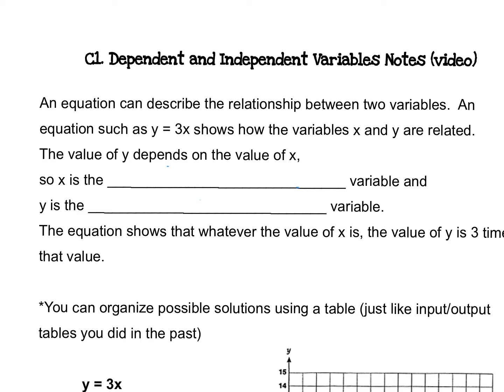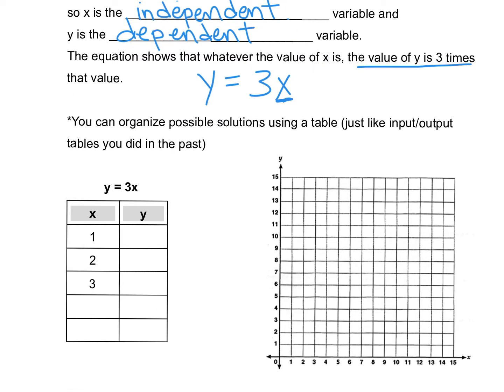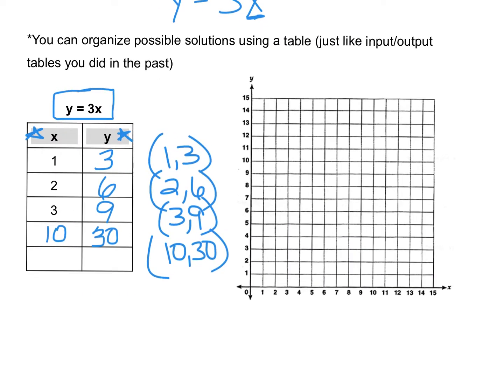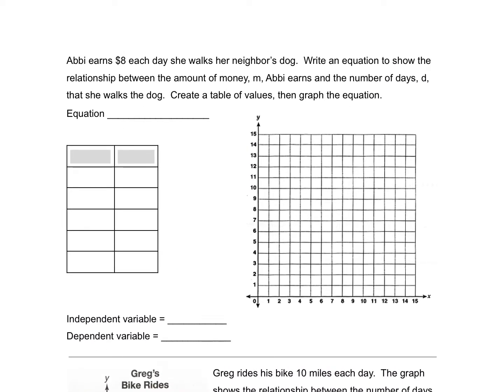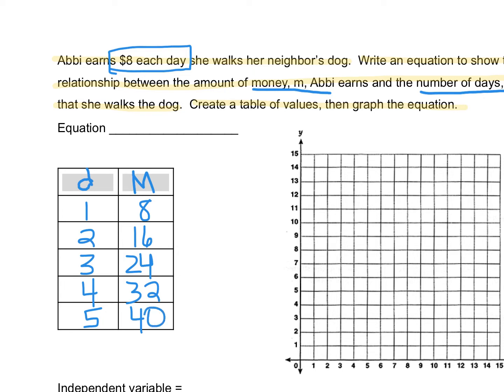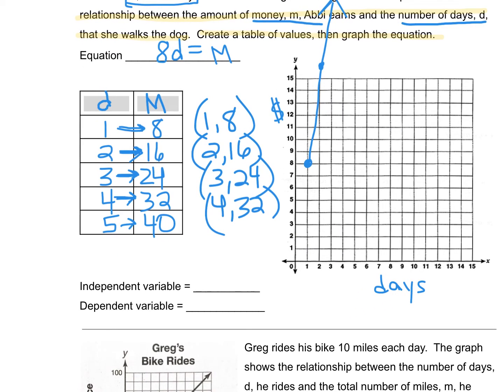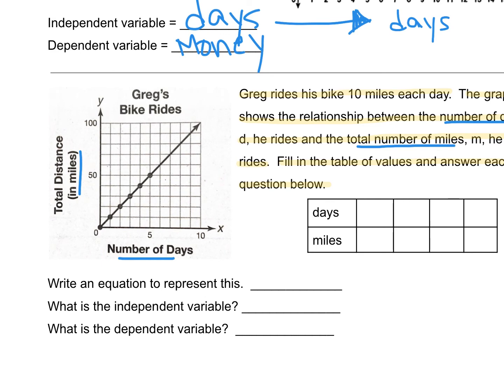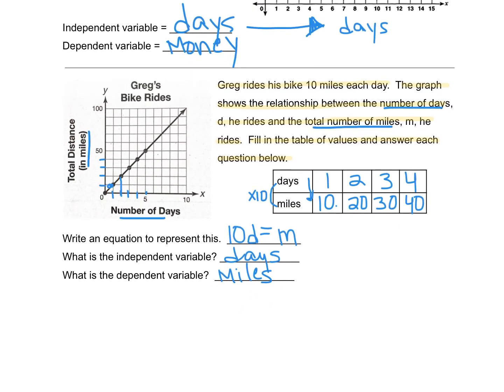C1 and C2 Dependent and Independent Variables Notes VIDEO